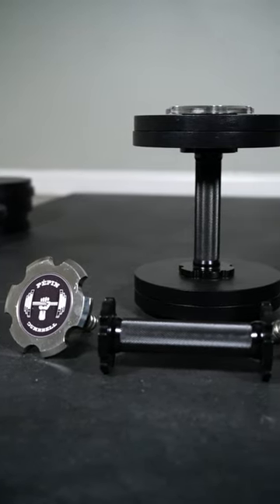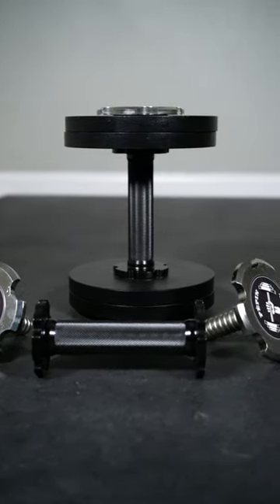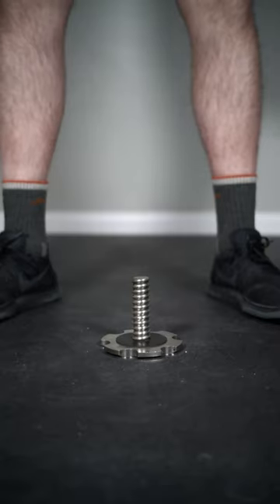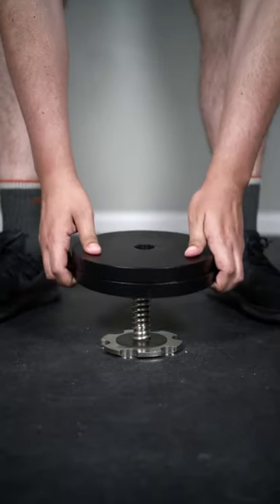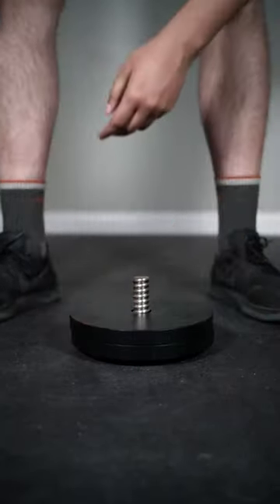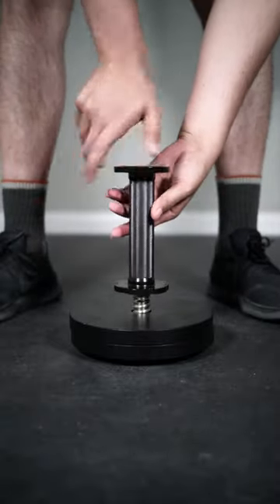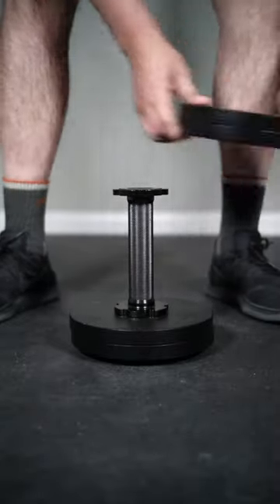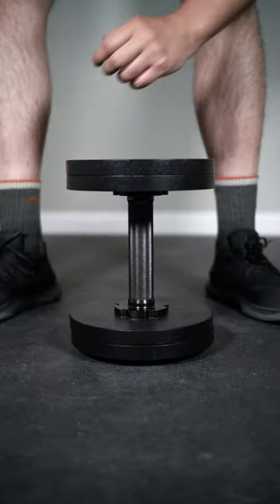Best Adjustable Dumbbells (Pepin Pro E-coat)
Check out the longer review.

These are the links for Pepin.

Try Me by Arulo - mixkit.co